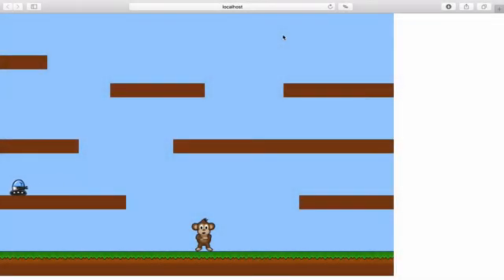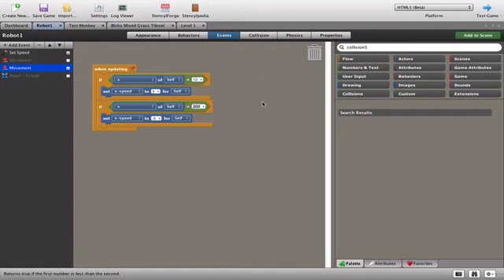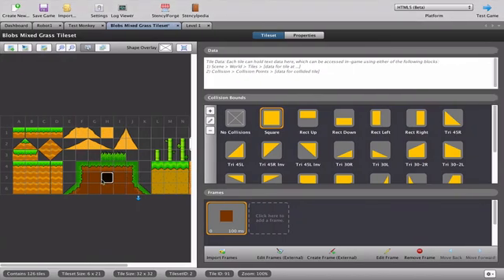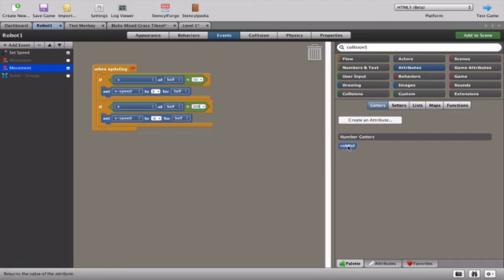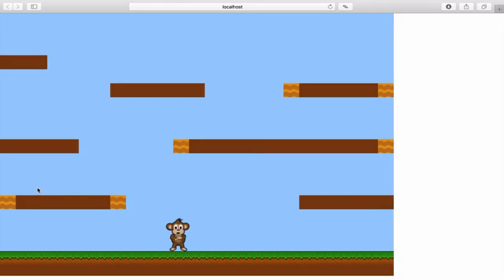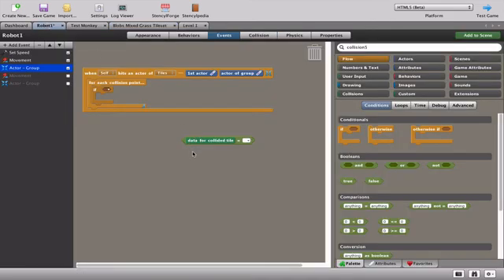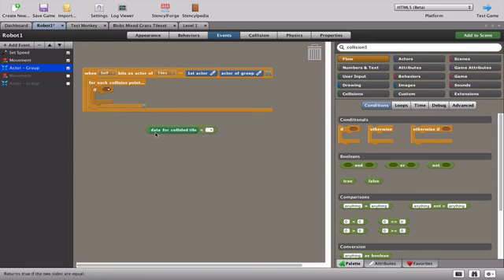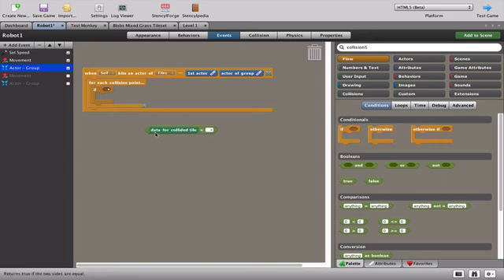Stencyl Intermediates VI - Bad Guys and Platforms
We add a baddie to our level, and then control it’s movement on platforms